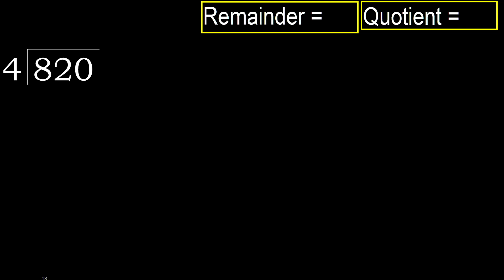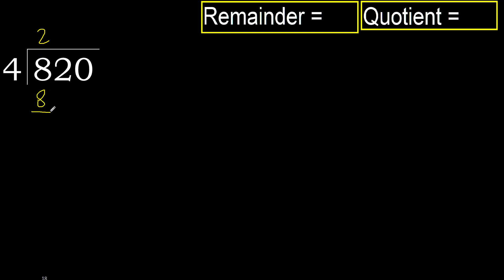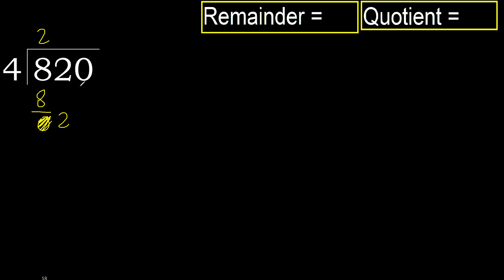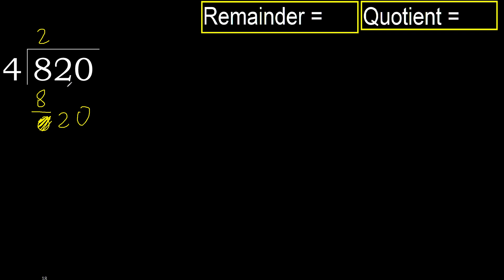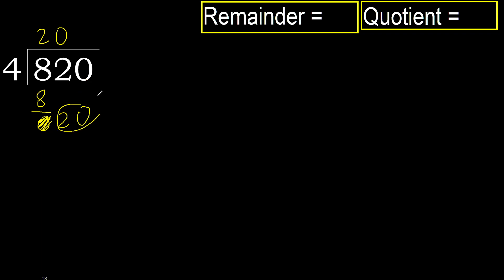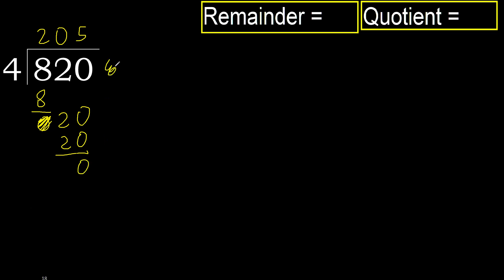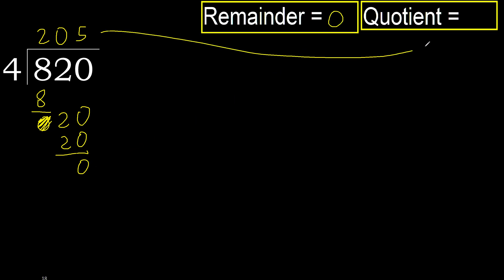Divide 820 by 4 , remainder . Division with 1 Digit Divisors . How to do